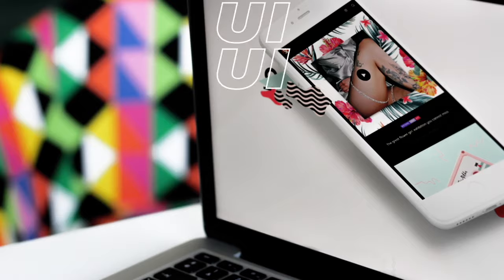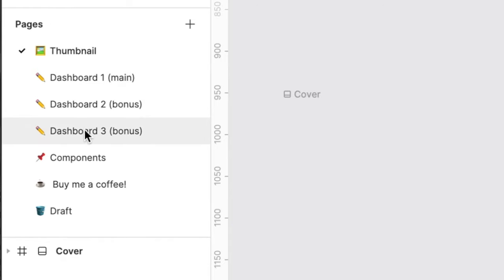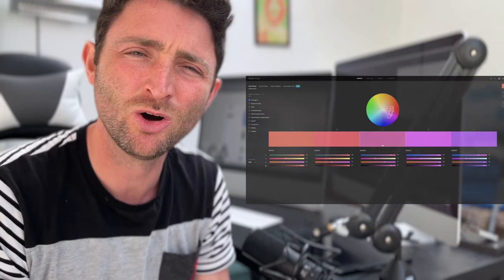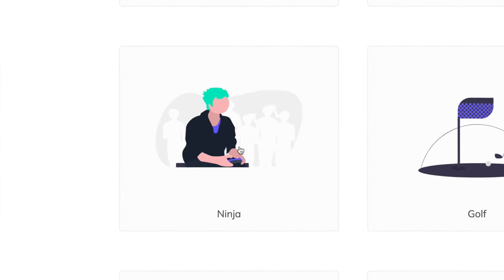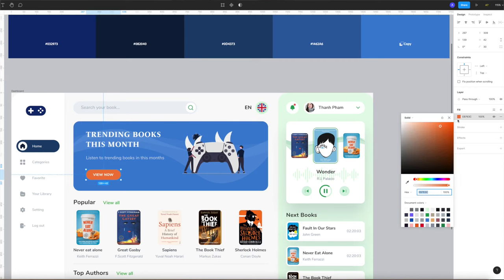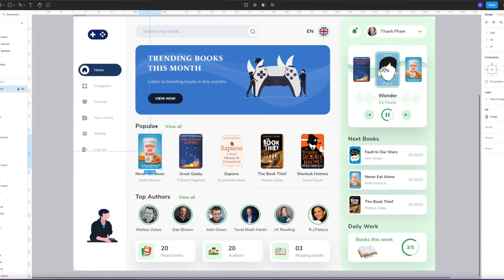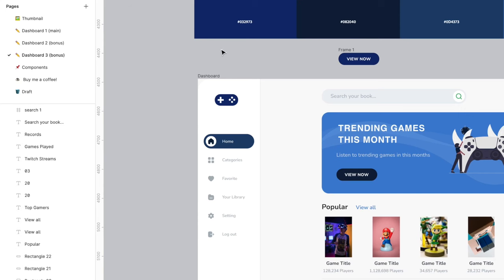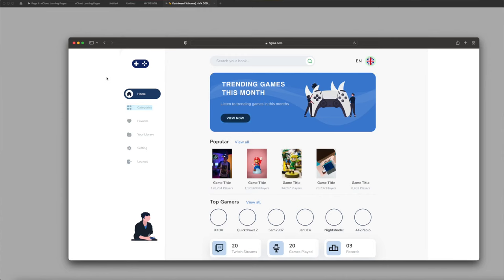Get Started with Figma: A Step-by-Step Guide!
This Figma Tutorial For Beginners is perfect if you want to learn Figma and design websites and apps but are not sure know where to start.

Land Your Dream UX Designer Job! Learn to Design Websites and Apps in Just 5 days

In this step-by-step tutorial, in less than 20 minutes we will design a website and an app in Figma. You will learn all the basics to get started and have a design of your own to see on your device as quickly as possible.

In this Figma tutorial for beginners, Award Winning UX UI Design Antony Conboy shows how to start a design in Figma with a template. We look at where to find free images, free icons and cover all the essentials of Figma for beginners.

Did you follow along with the tutorial? Leave a link to your prototype in the comments below

⏰ Video Timestamps

0:00 Intro
0:24 Figma
0:40 Tutorial Set Up
1:40 Logo
2:43 Color
4:03 Illustrations
6:55 Images
8:45 Category Page
10:17 Mobile Design
15:59 Figma Community
17:17 UX UI Design Process
23:44 Next steps

UX Design Bootcamp - Learn the in-demand skills to become a UX Designer without any previous knowledge